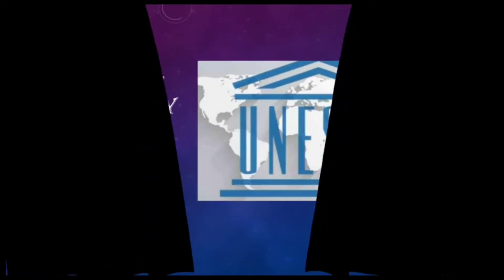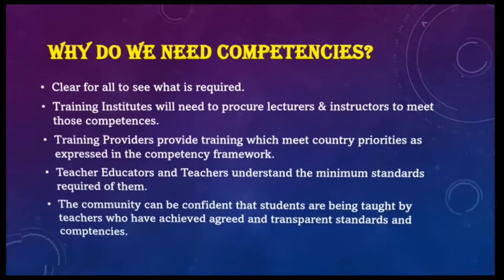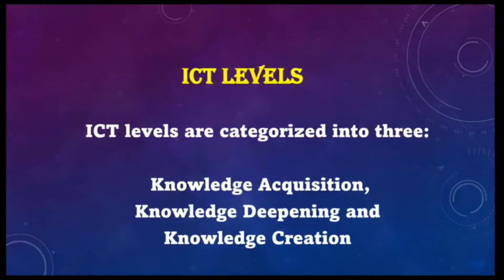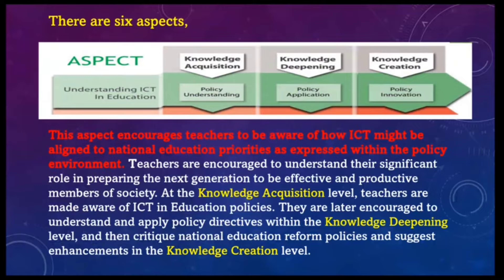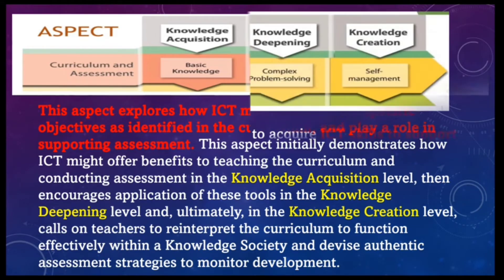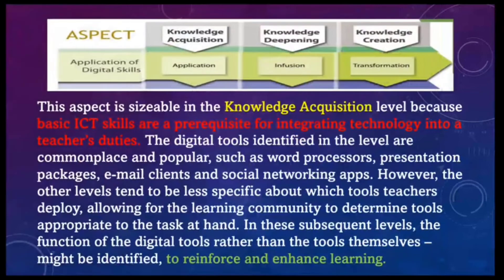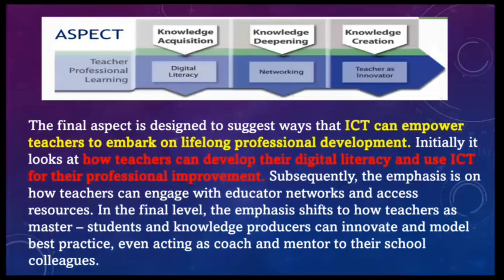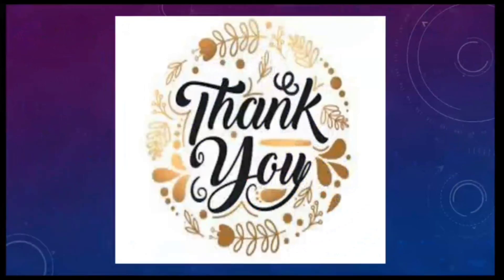UNESCO Competency Framework for Teachers in ICT/ ICT Skills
UNESCO: ICT Competency Framework for Teachers.